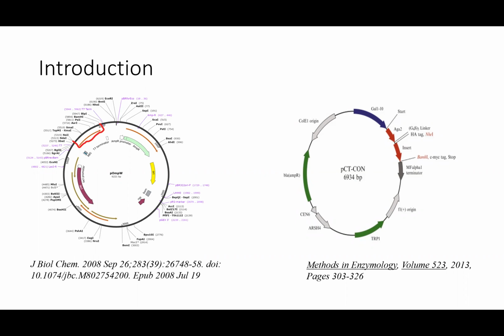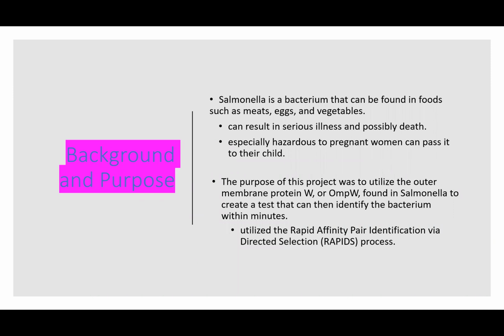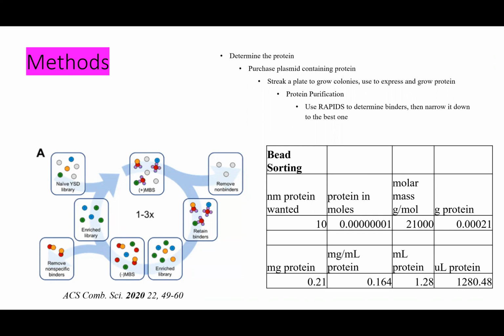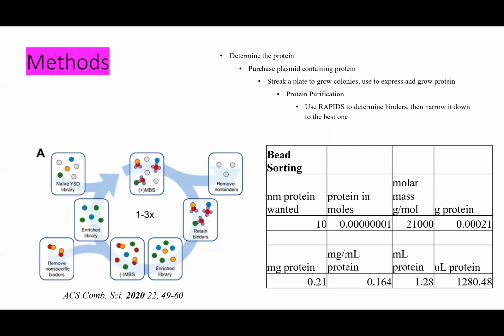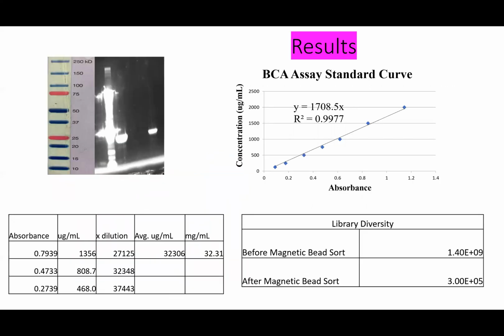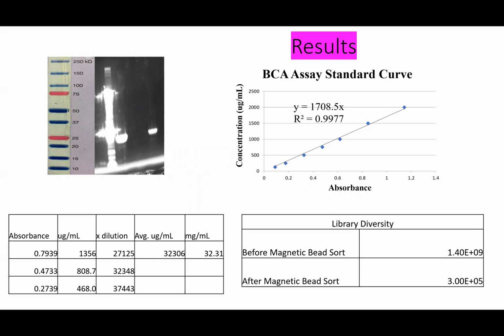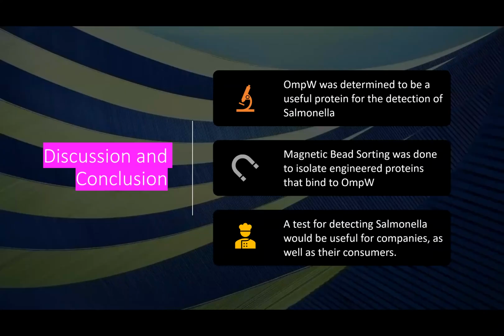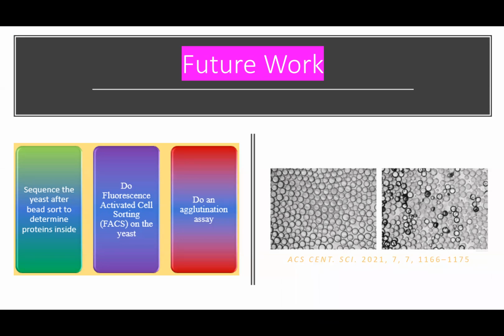Utilizing OmpW to Determine the Presence of the Foodborne Pathogen Salmonella, Kiara Lewis